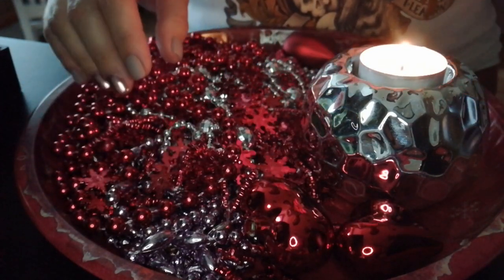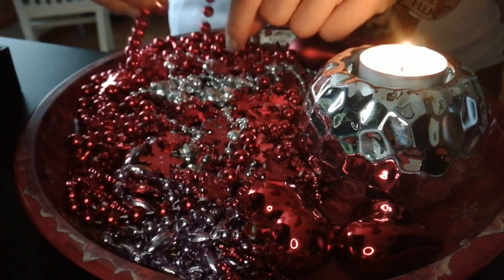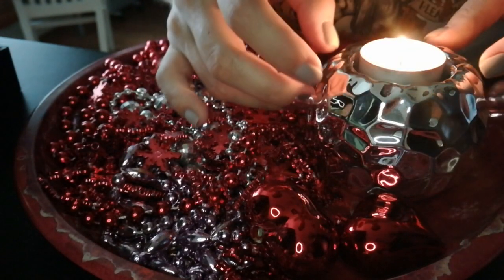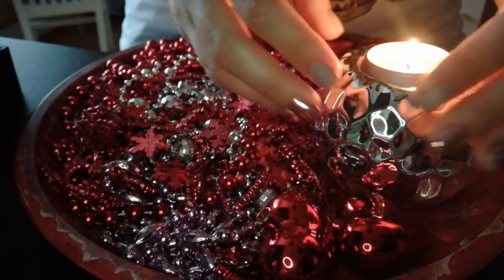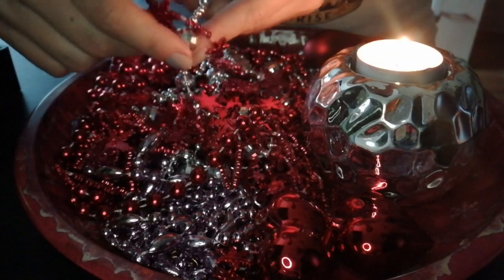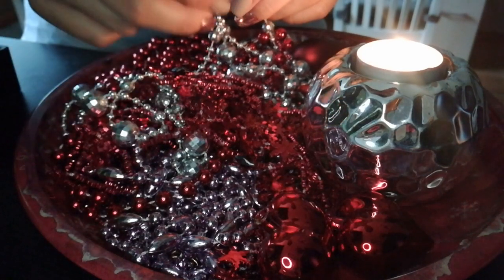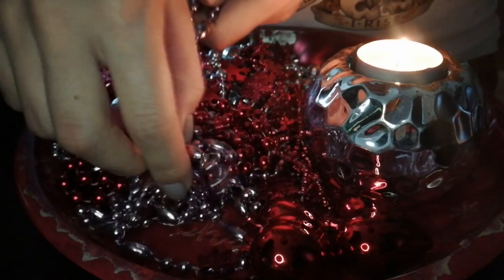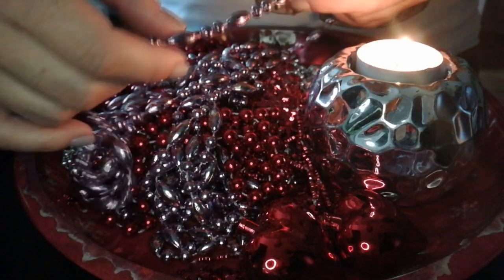ASMR Christmas Style: Beads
I bet you wasn't expecting me